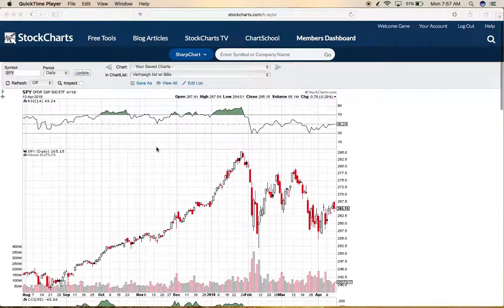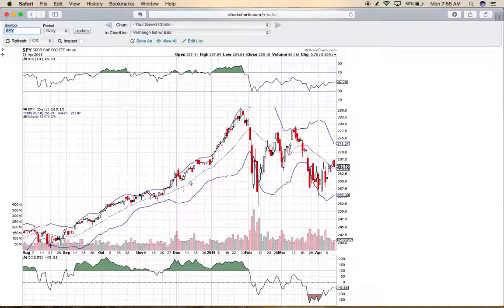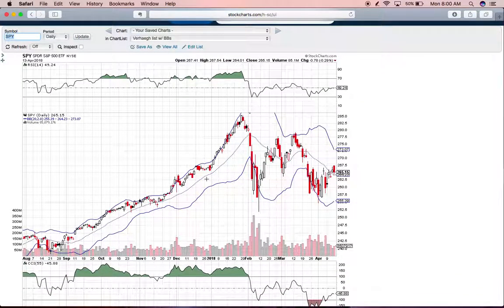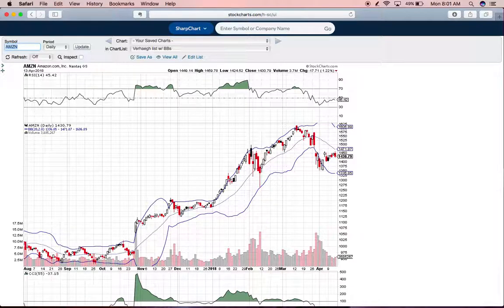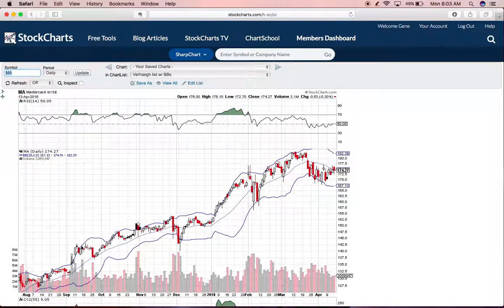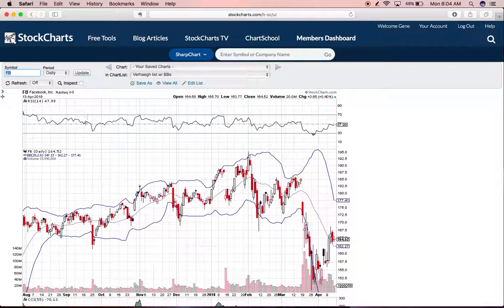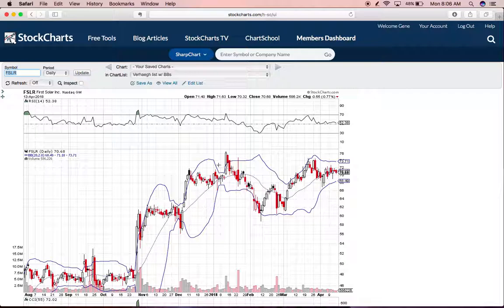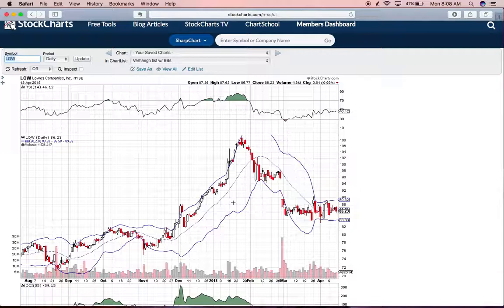Trading with Big G - Lesson 18: The Bollinger Bands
The Bollinger Bands can be a helpful indicator when you're charting the price action of a stock. There are several things to watch for and several ways to use them.